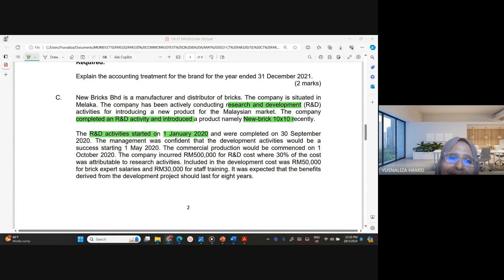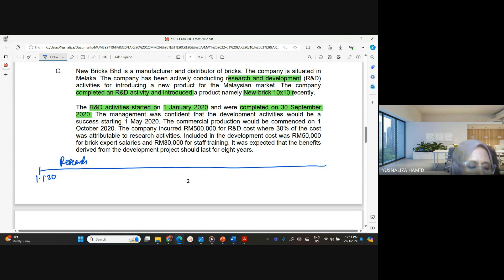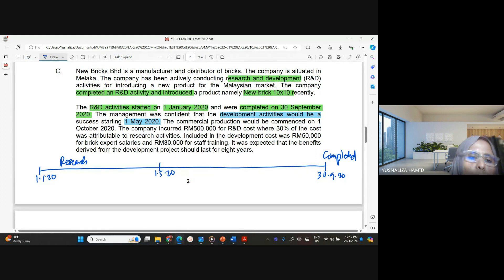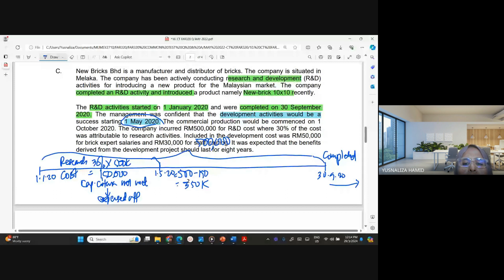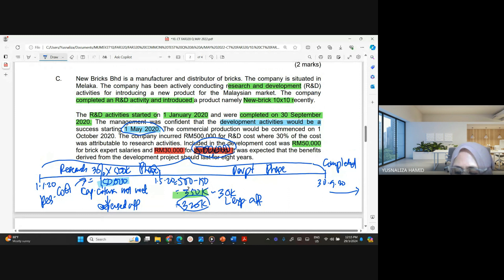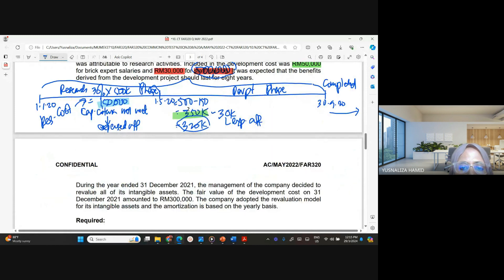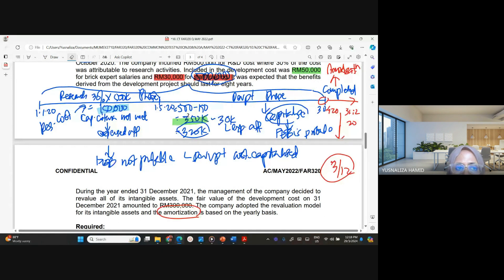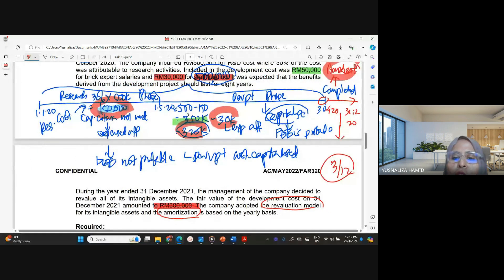MFRS 138| RESEARCH & DEVELOPMENT COSTS| AMORTISATION| REVALUATION MODEL| FAR320| CT MAY 2022 Q1C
GMEET REPLACEMENT CLASS: FAR320 A4AC105B| 29/3/24 11AM TO 12.30PM